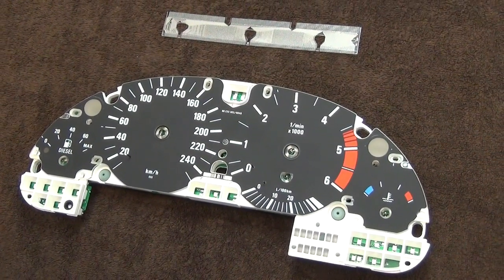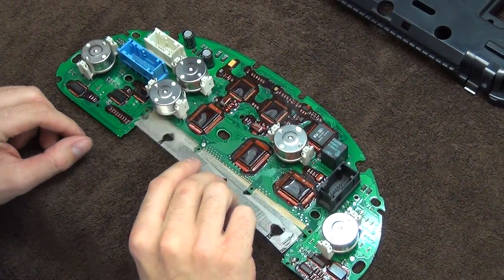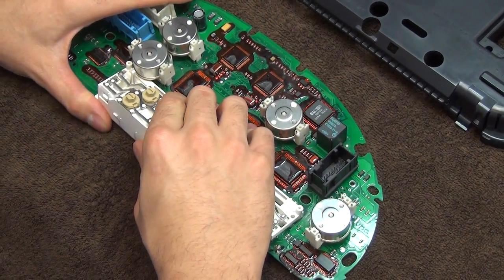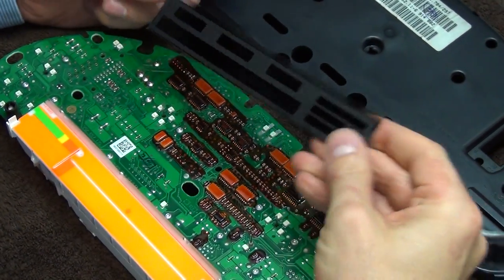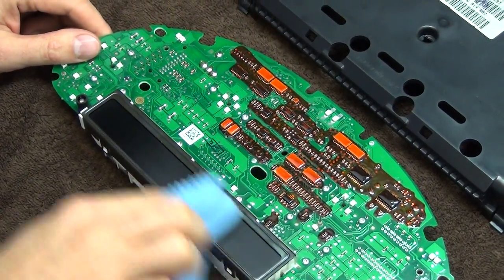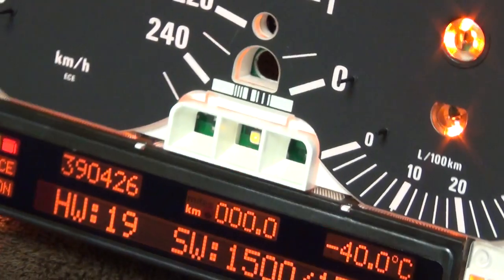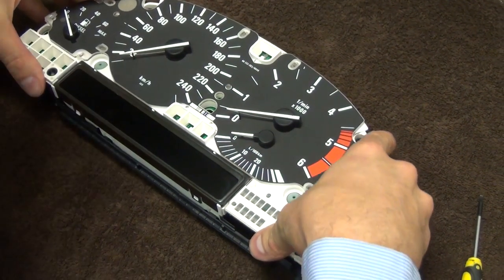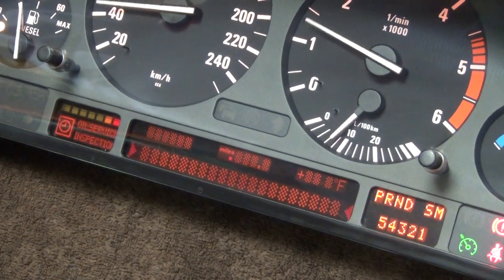BMW pixel repair - E38 E39 speedo LCD display - silver ribbon cable - UNCUT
BMW pixel repair video.
E38 E39 X5 speedo LCD display repair with ribbon cable. This uncut video shows you the idea of the BMW speedo pixel repair with silver cable. The ribbon cable is coming from

Good DIY skills required!!! No soldering iron, no T tip, no recalibration, no hassle.